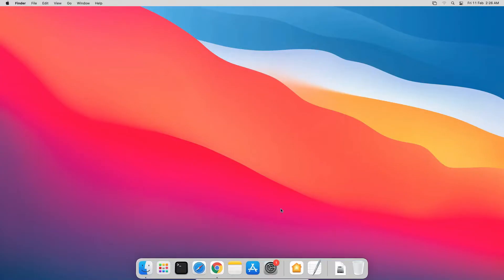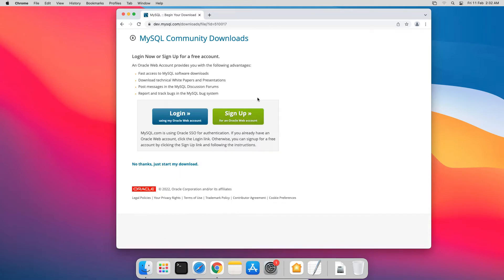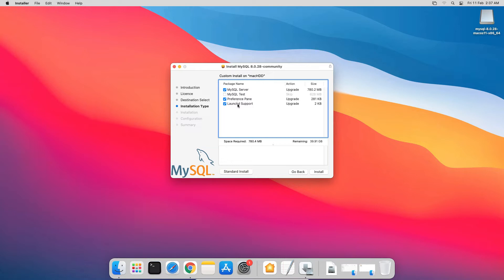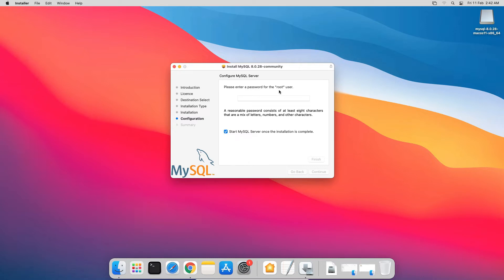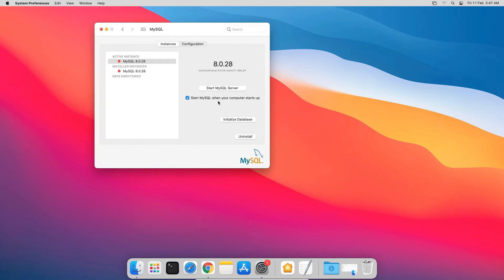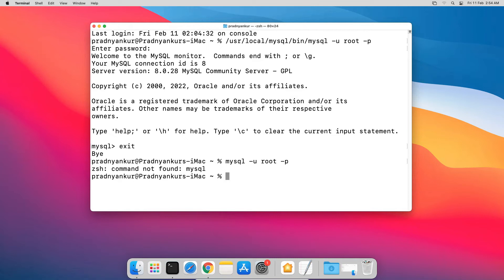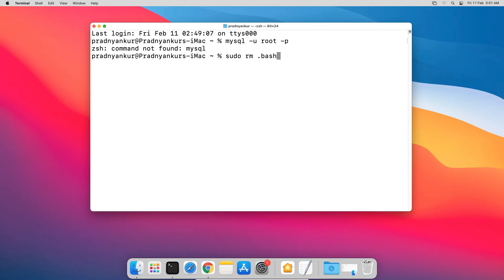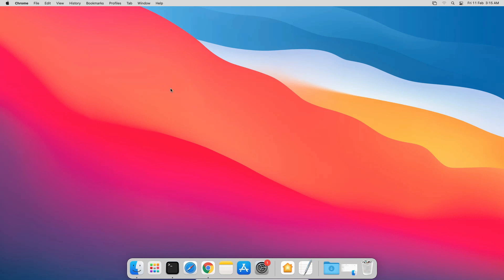Install MySQL 8.0.28 Database on MacOS Big Sur [Step-by-Step Tutorial]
MySQL Installation: Learn how to install MySQL 8 on MacOS 11 Big Sur operating system. After successful MySQL database installation. If you want to learn SQL, checkout my SQL course
In order to learn SQL or work on MySQL database projects, you must have MySQL database installed on your MAC computer. This video tutorial teaches you, how to download & install MySQL 8 on MacOS.
The MySQL database is free to use, and it comes with GPL license. You can download MySQL from following link,
The installation steps given in this video will work on MacOS 11 Big Sur. As well as MacOS 10 OR codenamed versions like, Yosemite, El Capitan, Sierra, High Sierra, Mojave, OR Catalina etc.
Follow the installation steps on your own and see how it works.

# Chapters #

0:00 Introduction
0:45 Download MySQL community server 8.0.28
4:10 Install MySQL 8.0.28 on macOS
07:03 MySQL configuration
09:48 Manage MySQL server instance macOS
11:53 Login to MySQL server
13:46 Add MySQL path in bash profile
17:35 Confirm MySQL DB working fine
18:45 Checkout my SQL course on Udemy
19:00 End message, try yourself, ask question